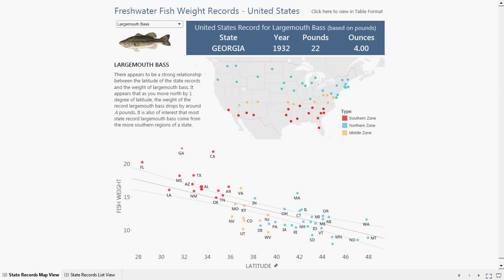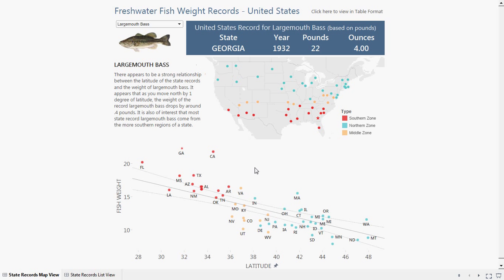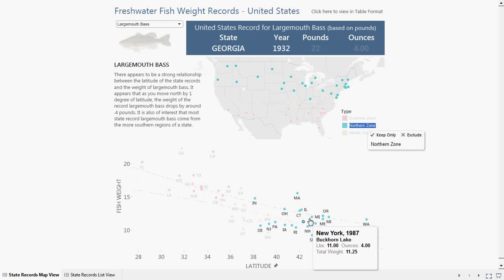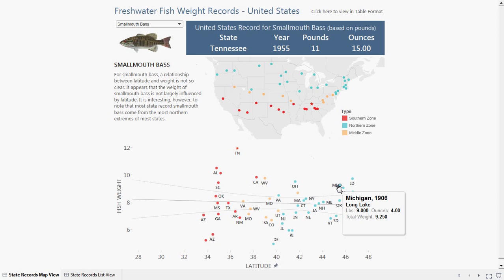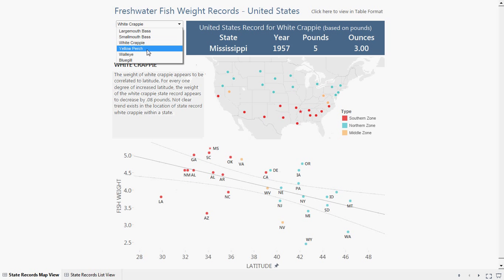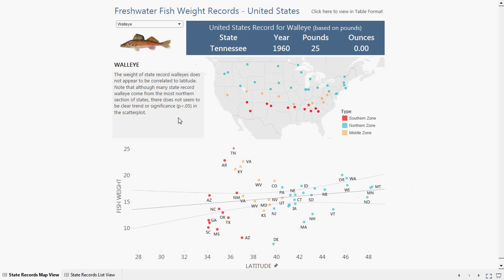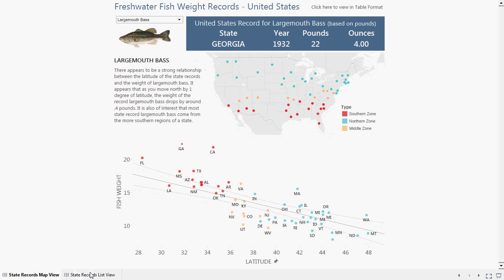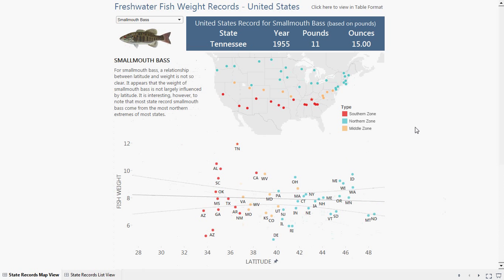Data Visualization with Analytics in Tableau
Adding analytical insights into data visualizations in Tableau.